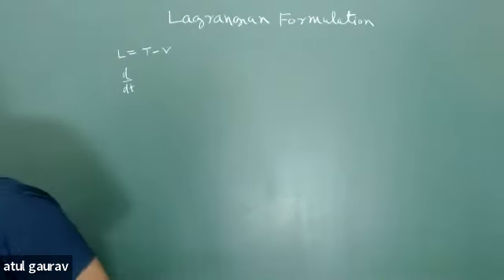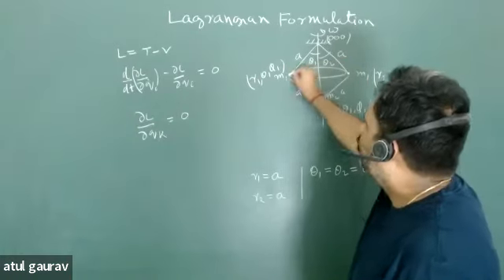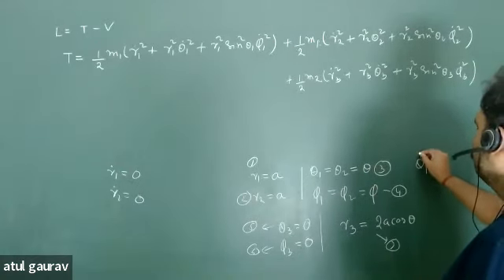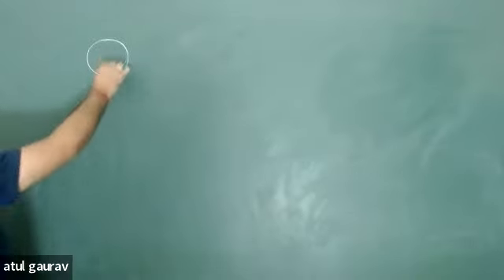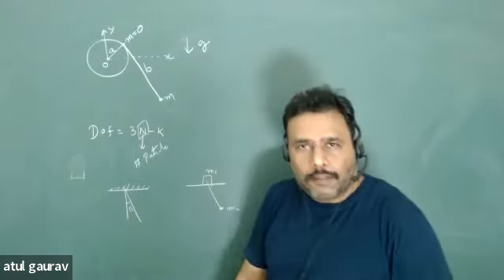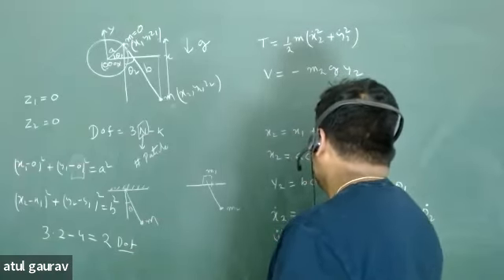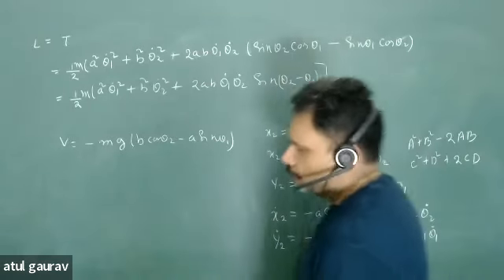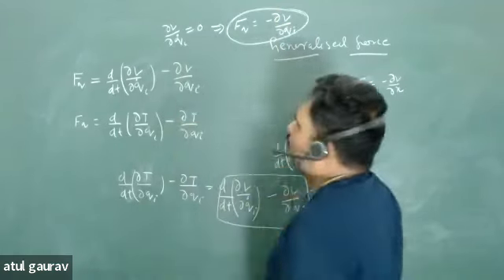Classical Mechanics Lagrangian Formulation Lecture 9